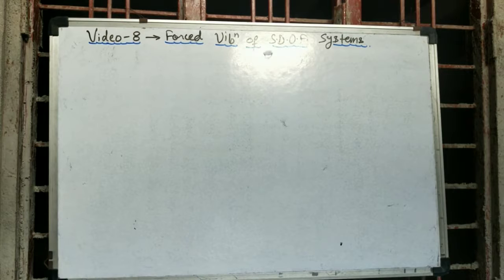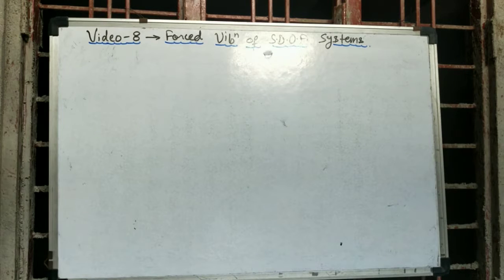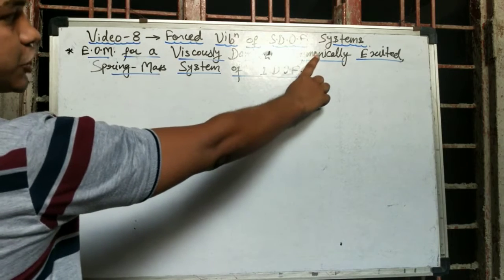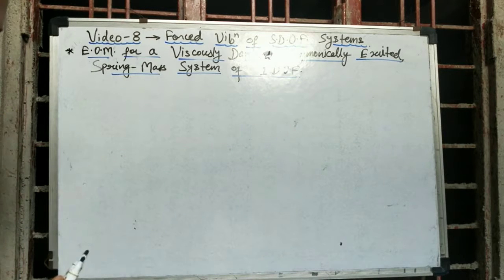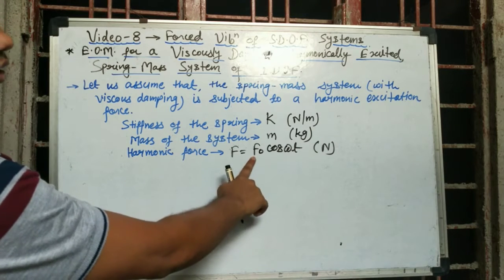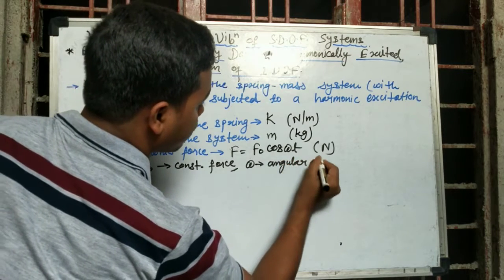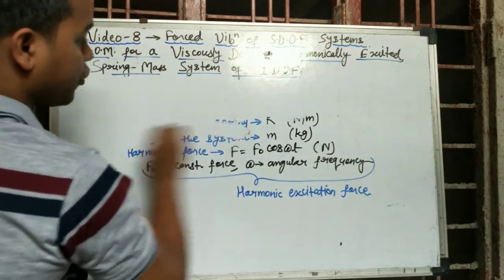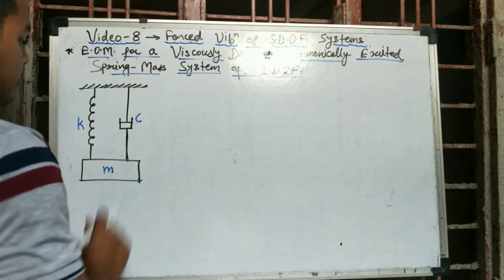Equation of Motion of a Damped 1 DOF Spring-Mass System with Harmonic Excitation-1